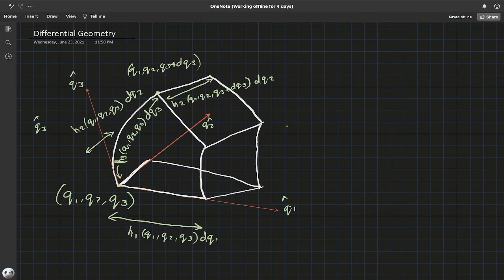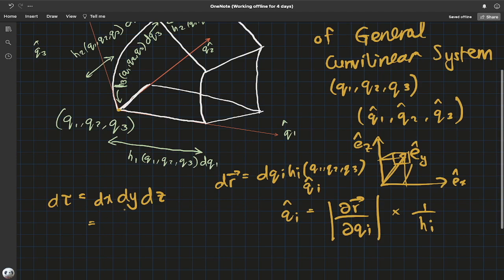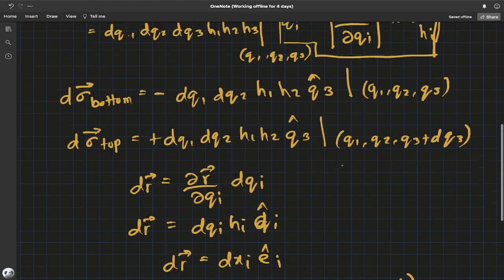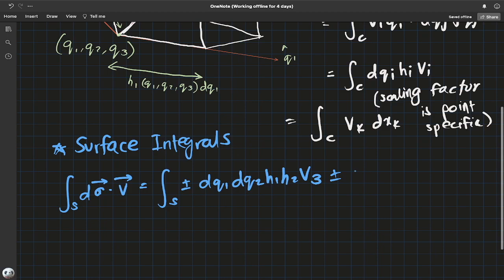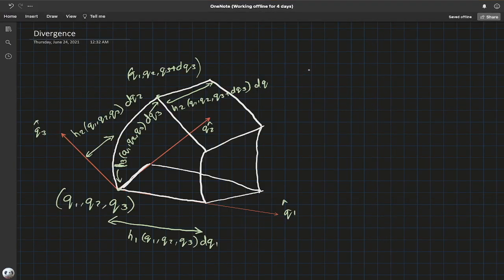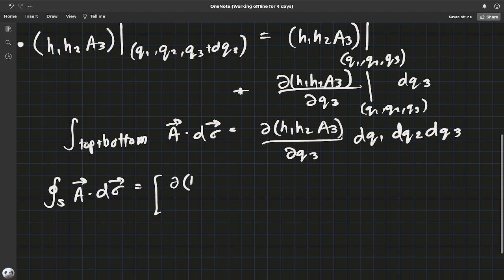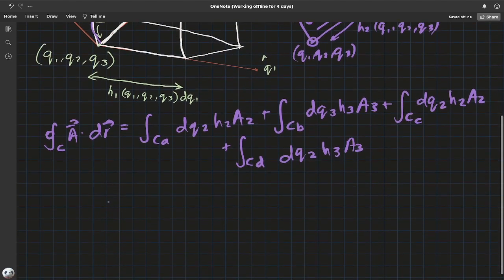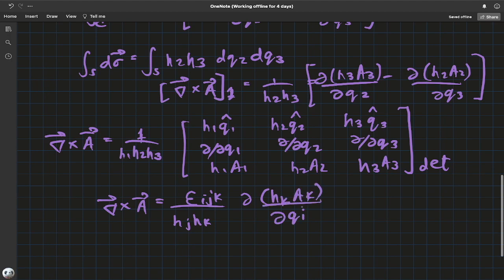Integral and Differential Operators in General Curvilinear System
In this video, I show what integral and differential operators look like in General Curvilinear System.

Intro: (00:00)
The Differential Geometry: (00:54)
Integral Operators: (13:35)
The Gradient: (20:43)
The Divergence: (23:10)
The Curl: (31:20)
Outro: (41:13)